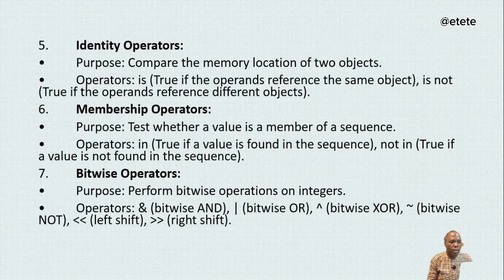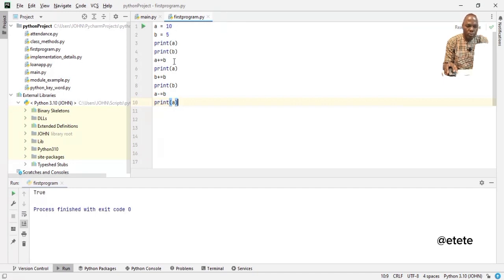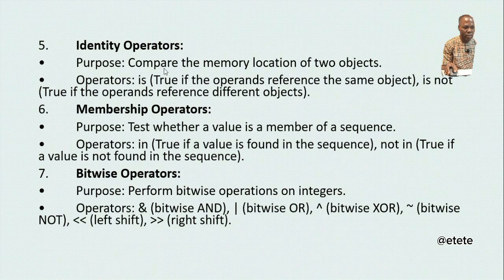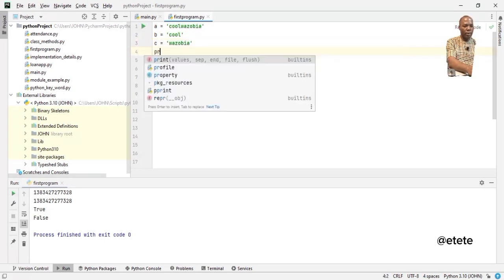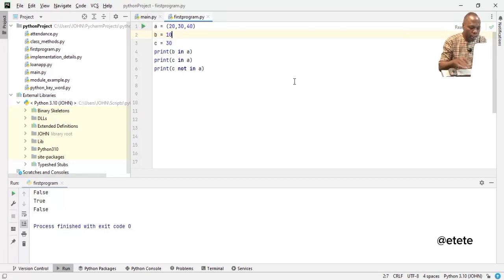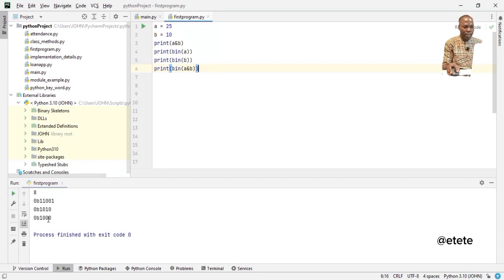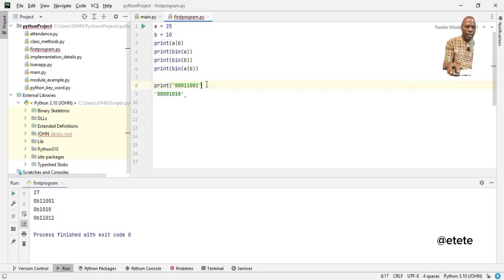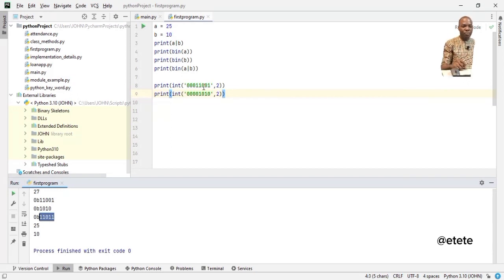Mastering Python: Augmented, Identity, Membership, and Bitwise Operators Unveiled.